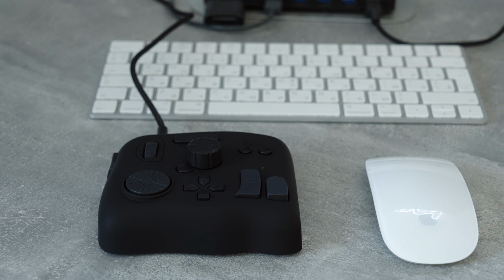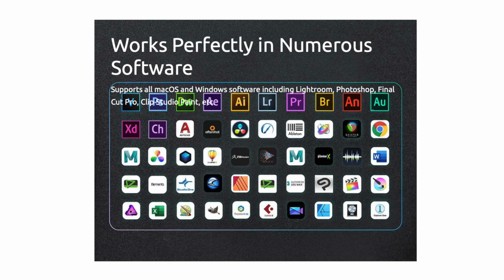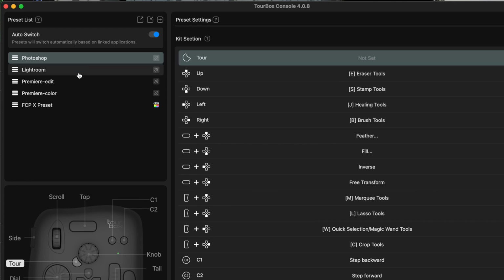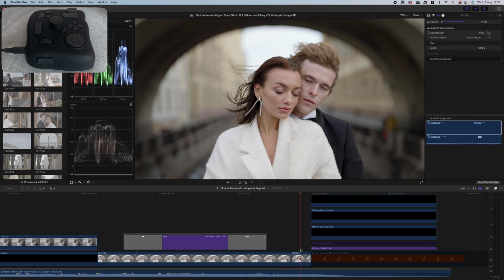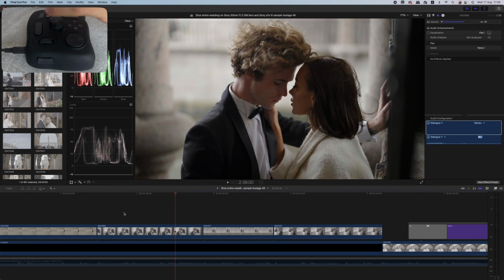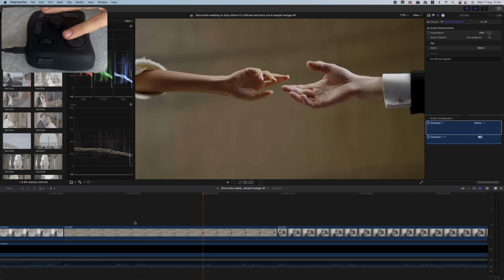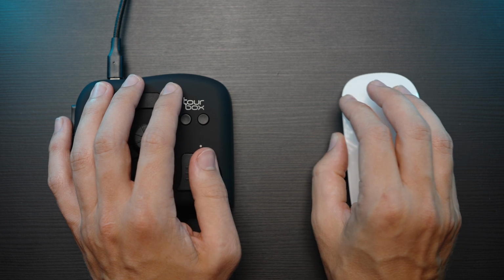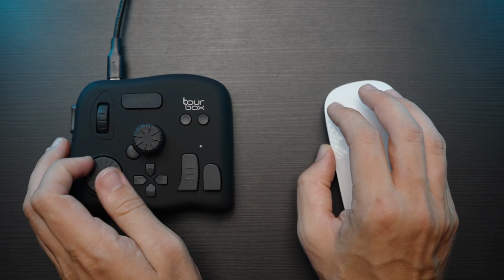TourBox Neo Review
Tour Box Neo Controller for video editing in Final Cut Pro X Review

TourBox Neo editing controller is a perfect desktop editing solution for FCPX, Premiere Pro, DaVinci Resolve, Photoshop, Lightroom and many other applications users! TourBox Neo controller has outstanding build quality and feels extremely nice in a hand, TourBox Neo is very customizable and software is easy to understand and navigate. TourBox Neo Controller has a lot of customizable buttons and dials to unleash the full potential of your preferred software and will increase your speed and productivity when you’ll get used to it and set it in the way you want. In this TourBox Neo review we’ll discuss: TourBox Neo controller kit, build quality and features, TourBox Neo Controller software customization, TourBox Neo controller real world use, advantages and disadvantages and is the TourBox Neo the right tool for you? Enjoy watching TourBox Neo editing controller review.

00:00 - TourBox Neo Controller Review
01:30 - Setup and real world use
04:52 - Price and conclusion